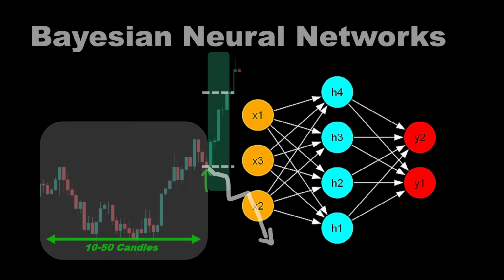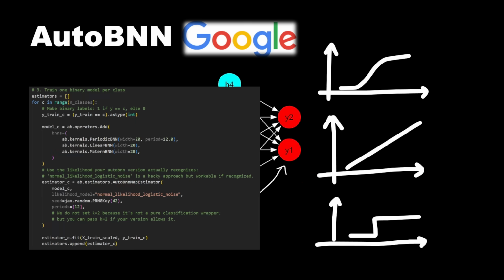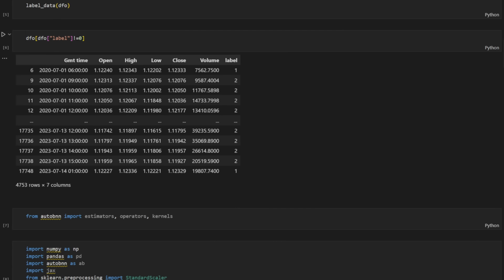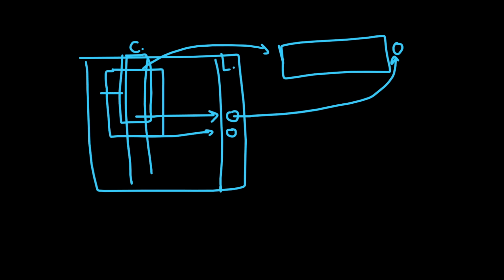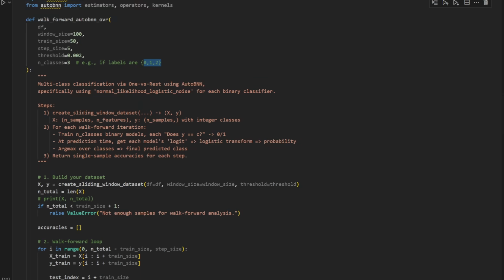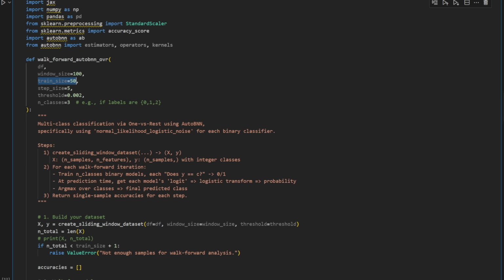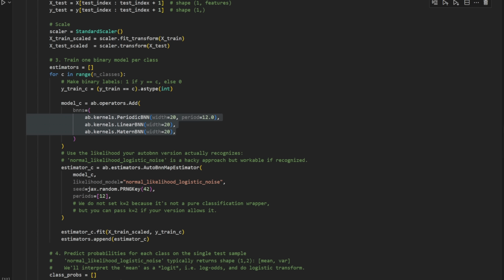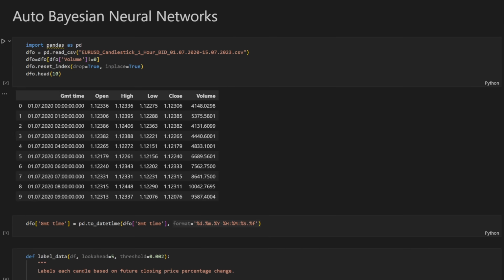I Tested Google’s autoBNN AI Model on EUR/USD Time Series Data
Join me as I test Google’s autoBNN using Bayesian Neural Networks in Python to forecast EUR/USD. Discover how this trading strategy leverages machine learning and Bayesian inference for more robust Forex forecasting, helping you gain an edge in your trading decisions.

Enjoy coding, trading and mostly learning :) Good luck!